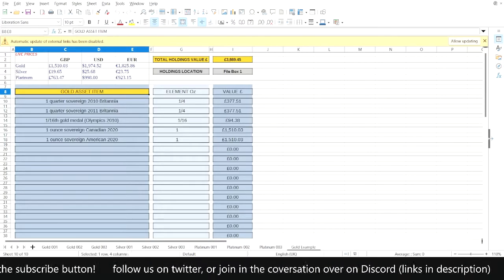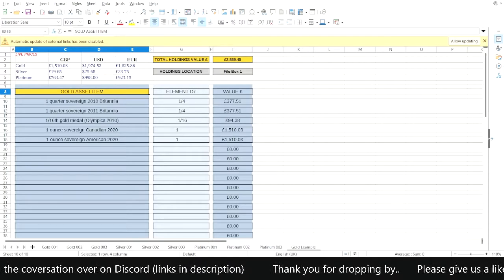Handy Tools - Precious Metals Inventory (Spreadsheet)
With plenty of uncertanty and fear in the markets/economy,
many people are turning to precious metals for security.
Wouldn't it be nice to have an inventory spreadsheet able to track live prices of your assets?

Rather than knowing you have an ounce of gold here, a half ounce there,
and thinking what it's roughly worth..
This handy tool will absolutely keep you up to speed!

NOTE: I apologise for the incorrect spelling of conversation in the scroller!